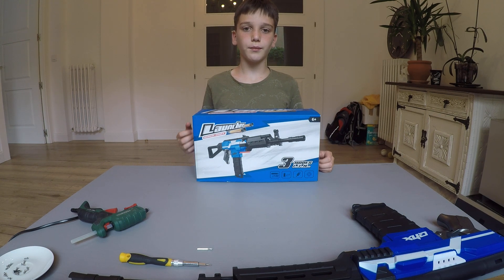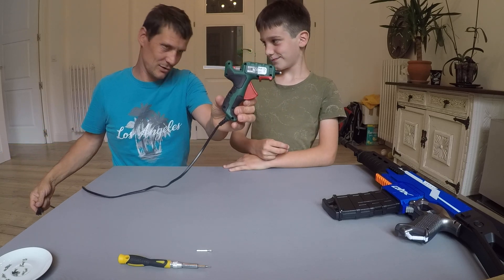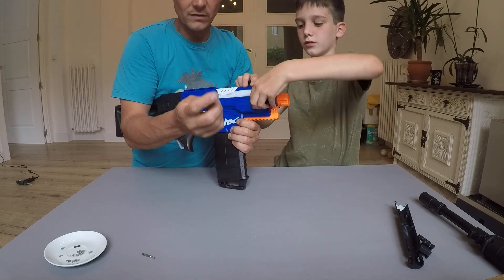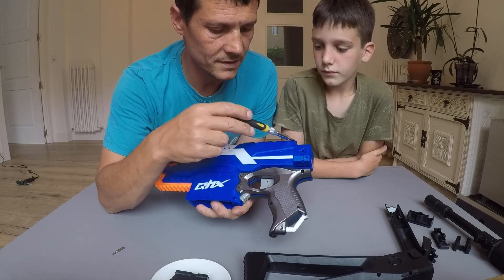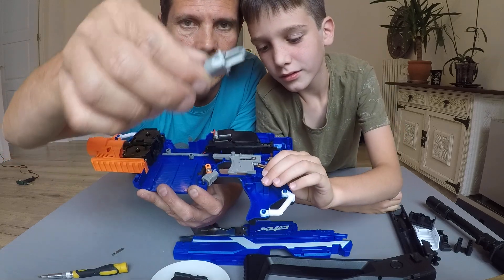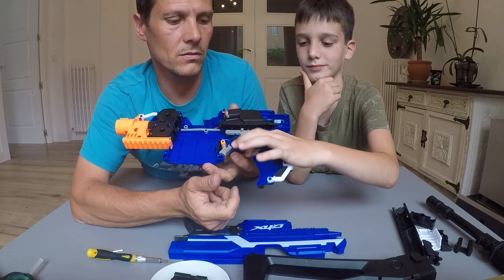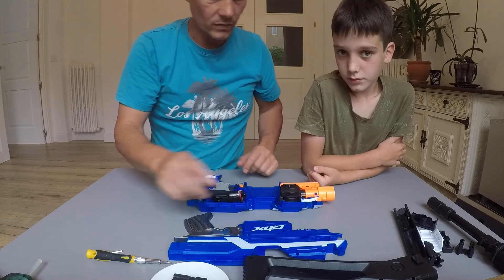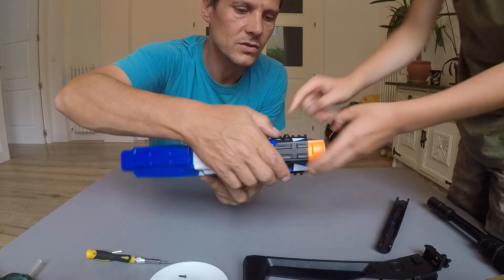Fixing electric switch button in Launcher Quick Shot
In this video  you can learn how to fix your Launcher Quick Shot Gun's Elecrtic switch button that does not functioning.